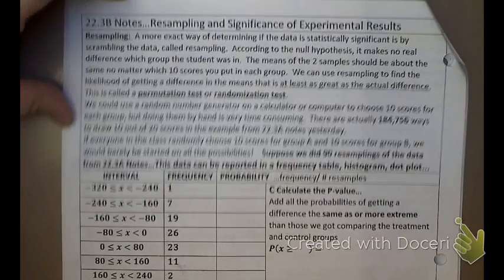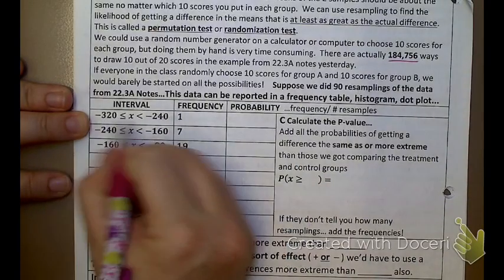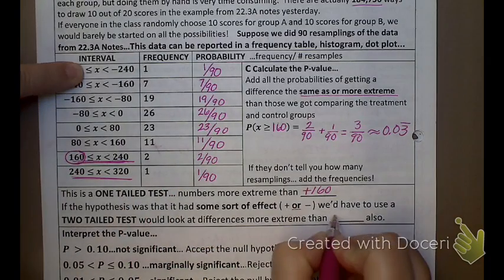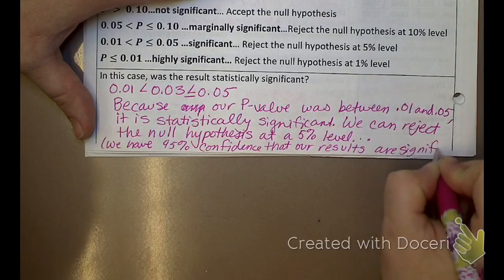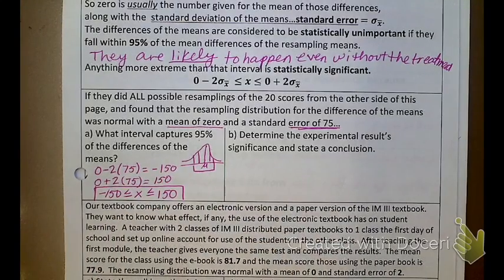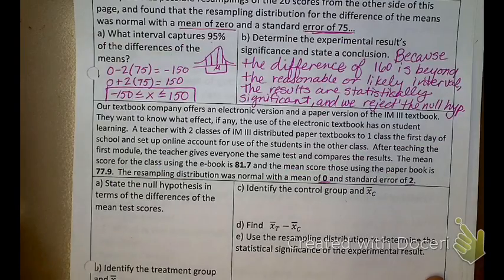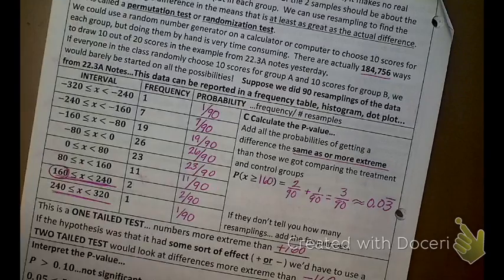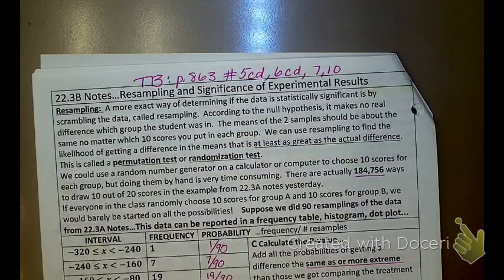22.3B Notes: Resampling and Significance of Experimental Results